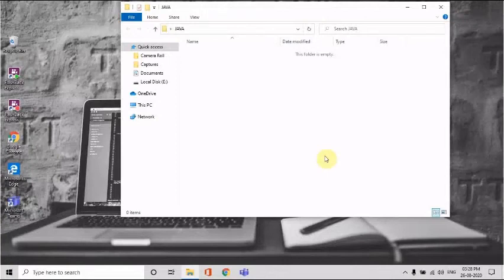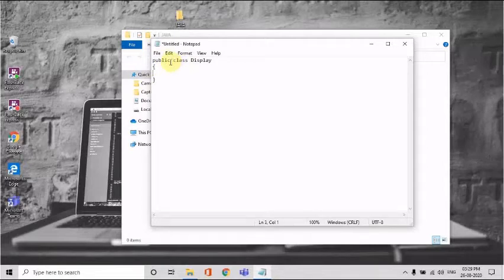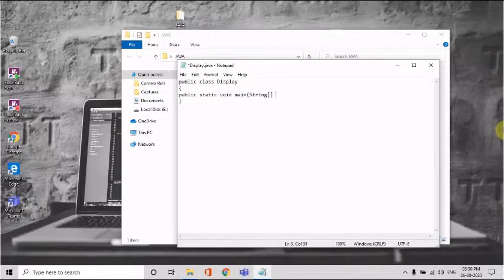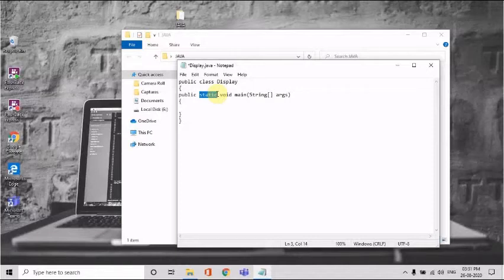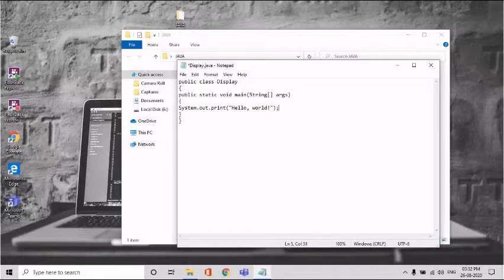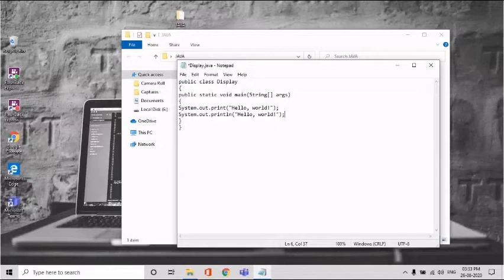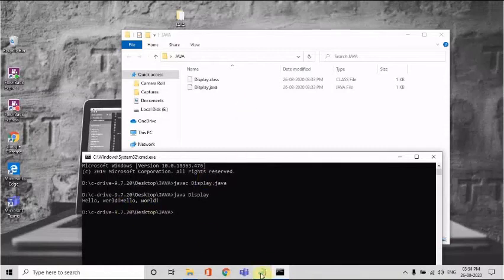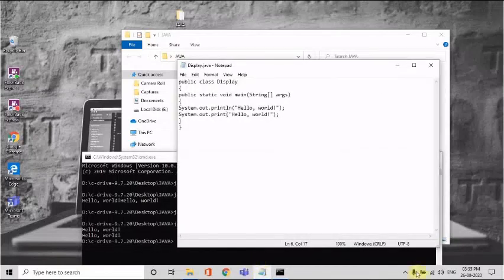Display: Hello, world!; Using Java on command prompt---Windows 10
I have written a simple java code that displays "Hello, world!" using a notepad and command prompt using JDK on a Windows 10 PC. To download a JDK check my video on this
Leave a comment on what you feel about this video and suggestions for future videos.